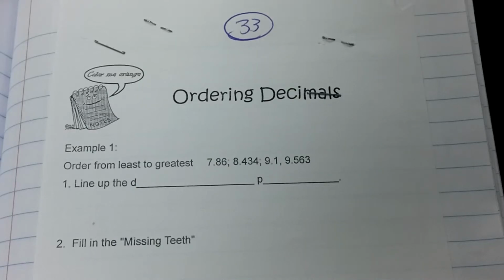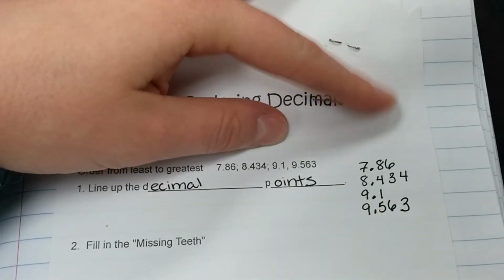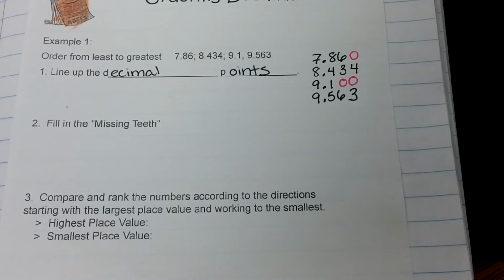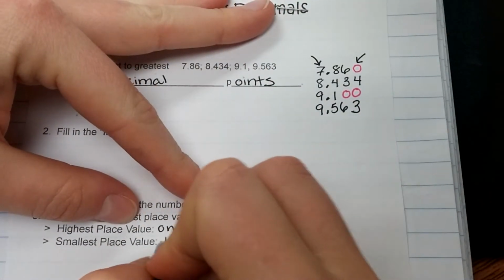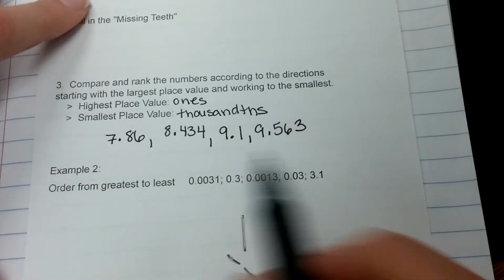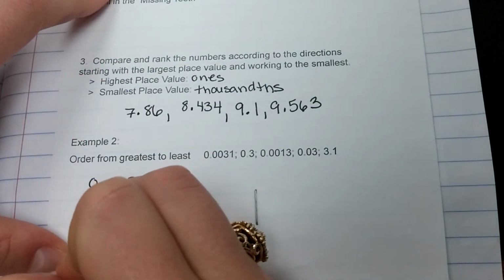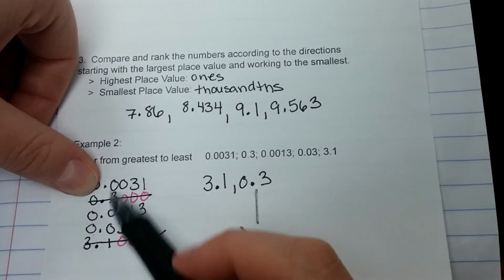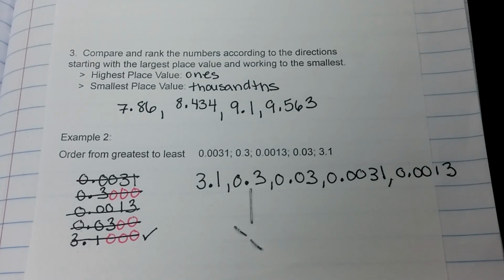Math 7: Comparing Decimals